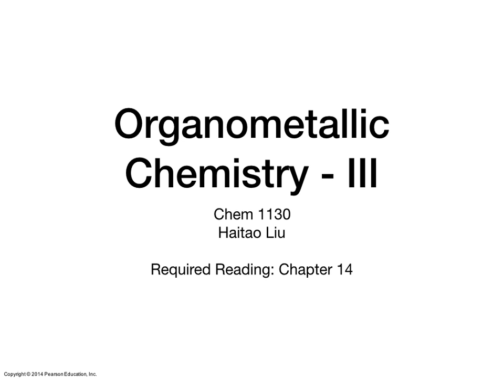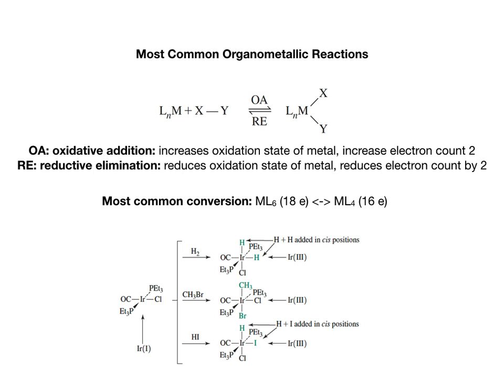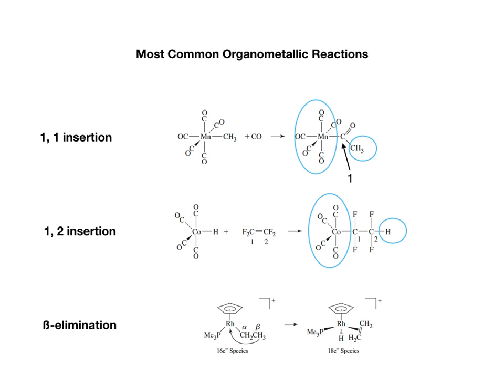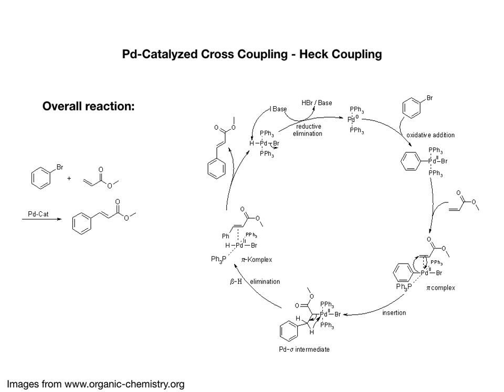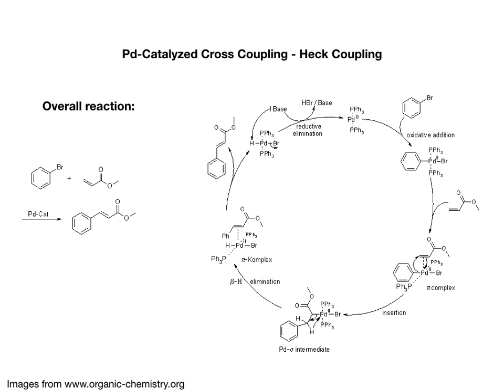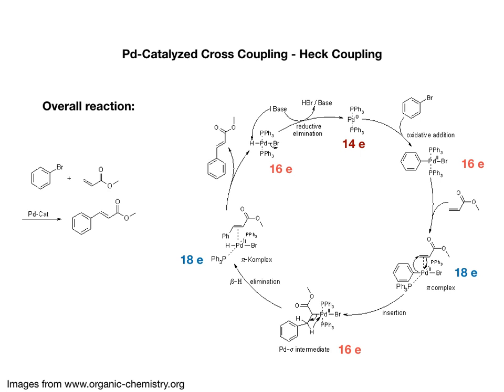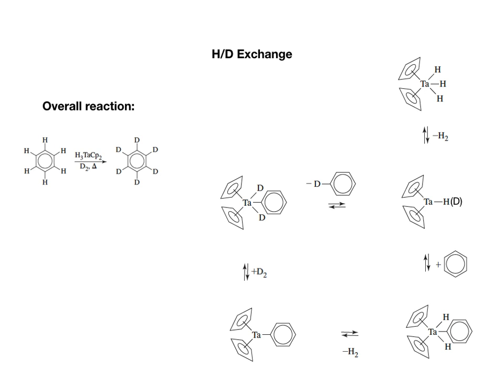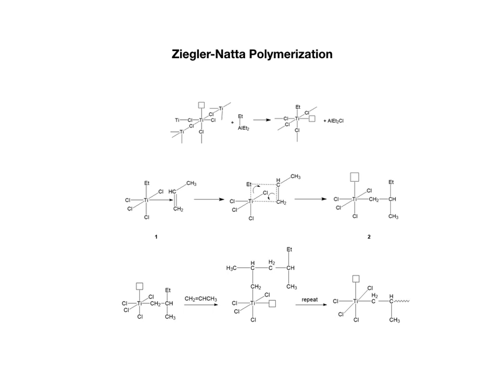Organometallic chem III